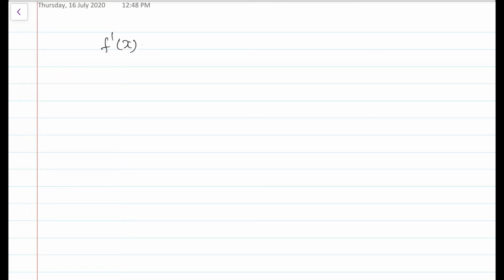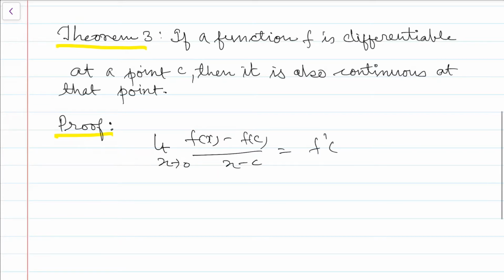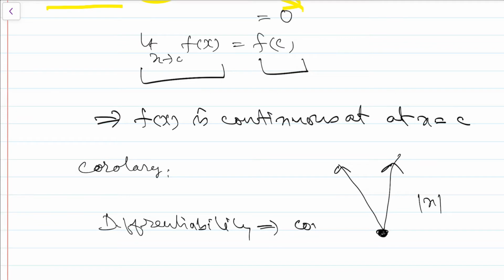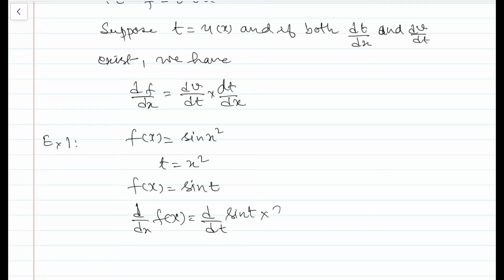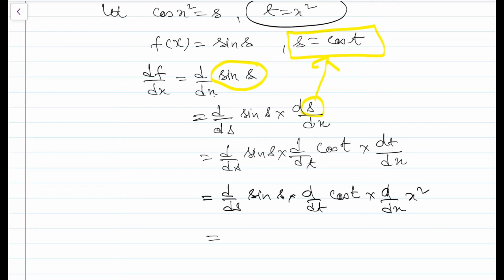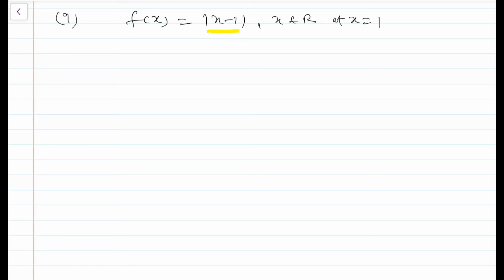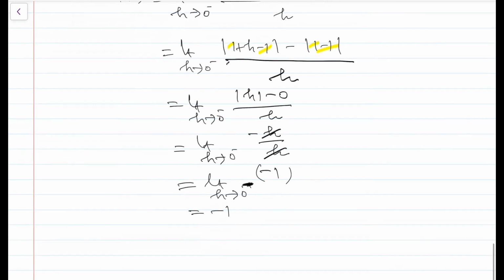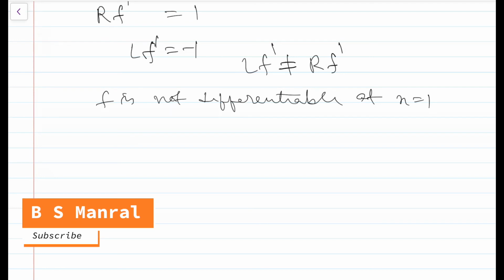Differentiability of a Function